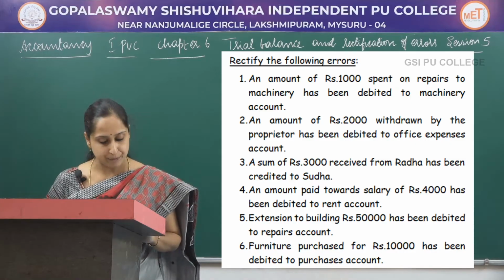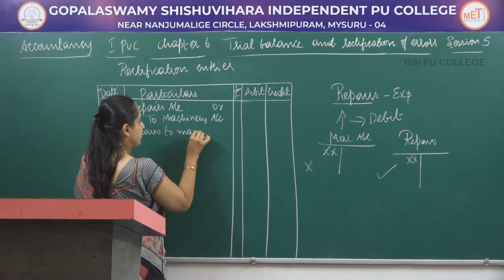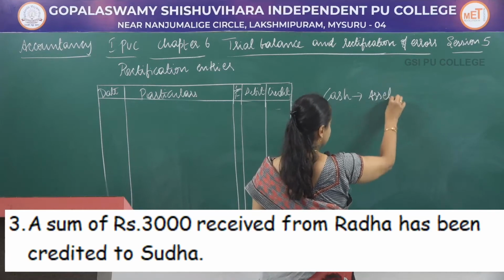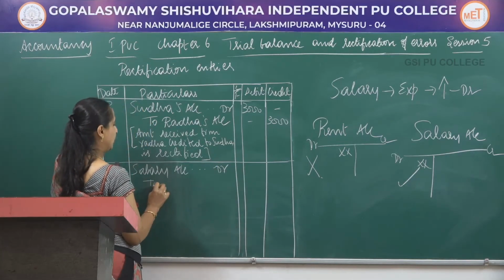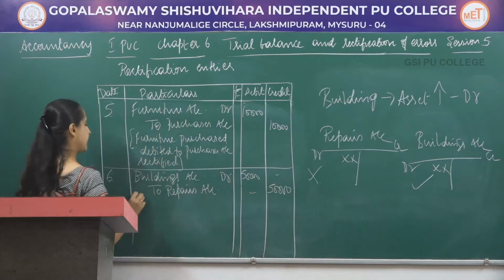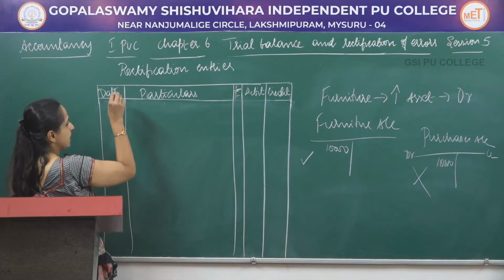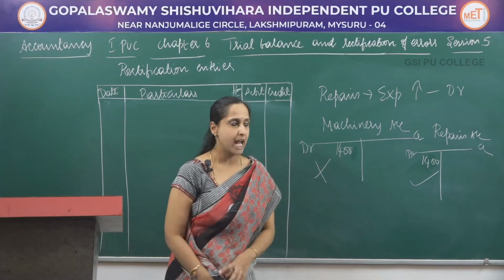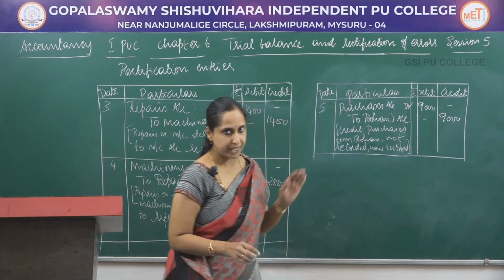ACCOUNTANCY | 1st PUC | CH 06 | TRIAL BALANCE & RECTIFICATION OF ERRORS - PROBLEMS | S05